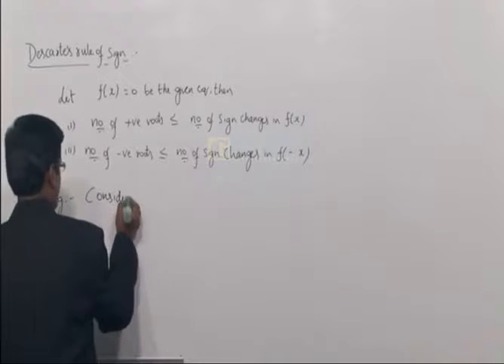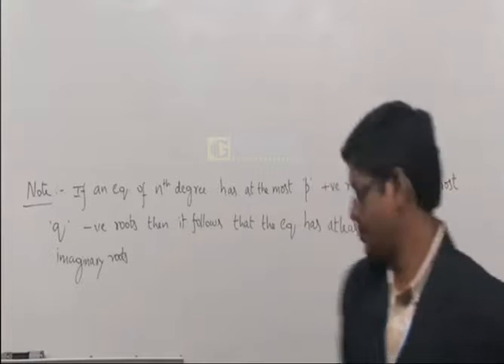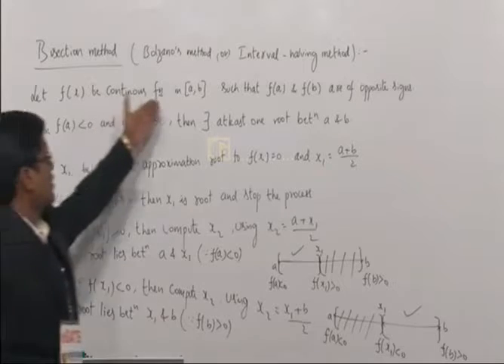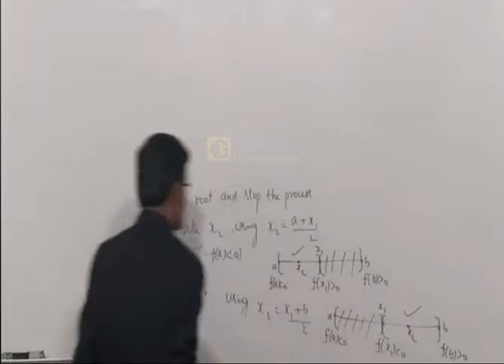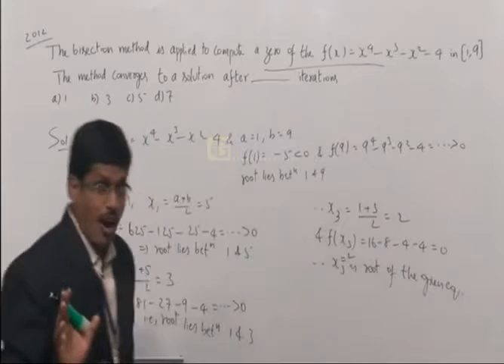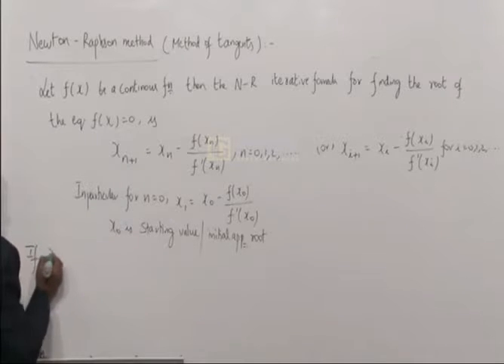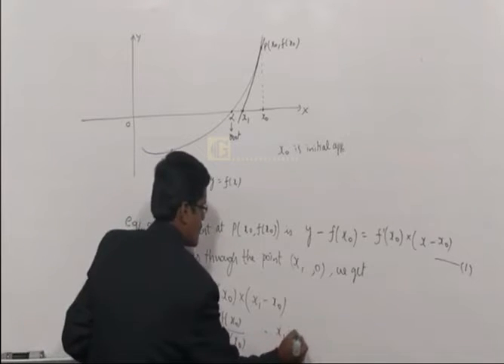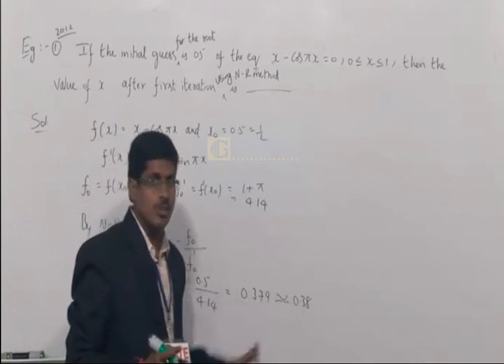Numerical Methods Part 2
I will upload all previous year question with there solutions in video lecture when 1000 subscriber completed  so please share as much as possible. Show your interest.